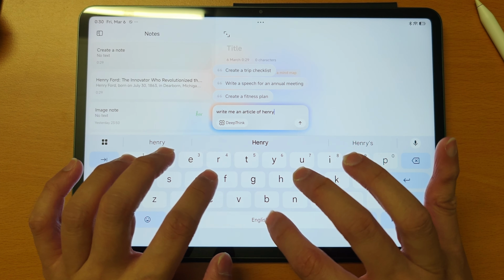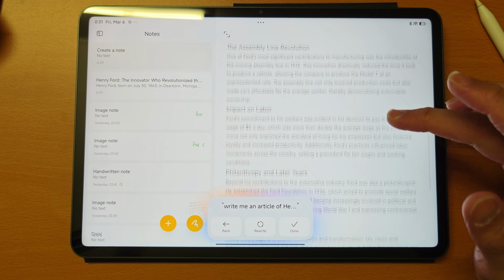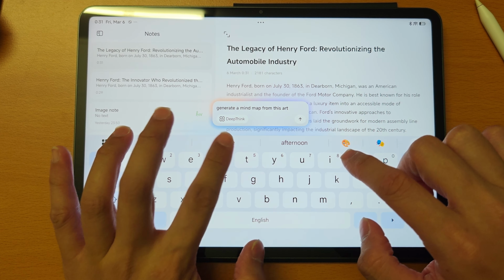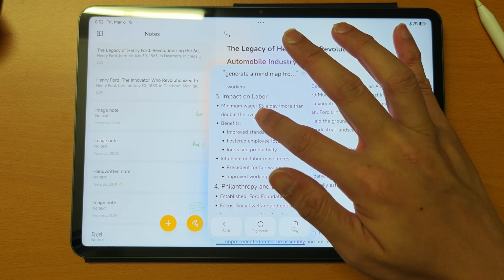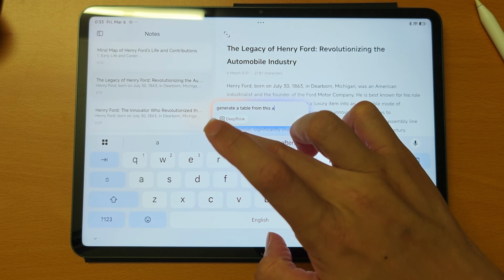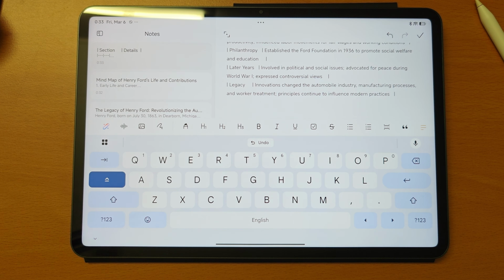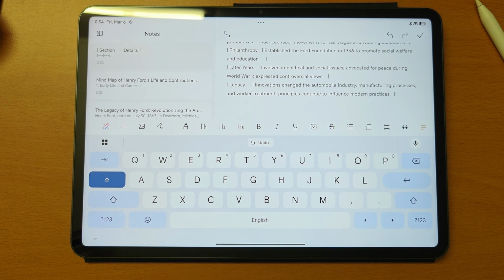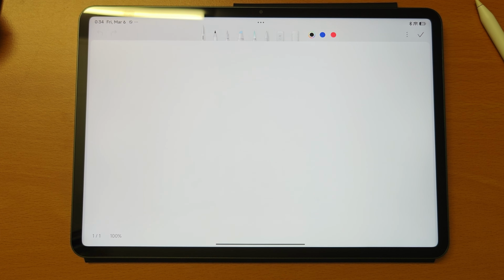Xiaomi Pad 8 Notes - AI Writing Demo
In this video, I will show you the AI Writing tool of the Notes app on Xiaomi Pad 8.